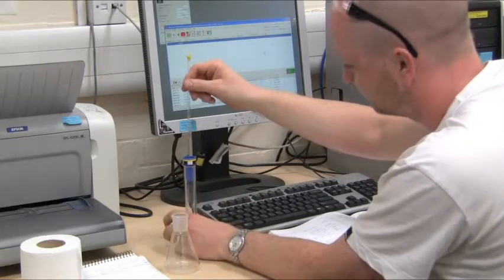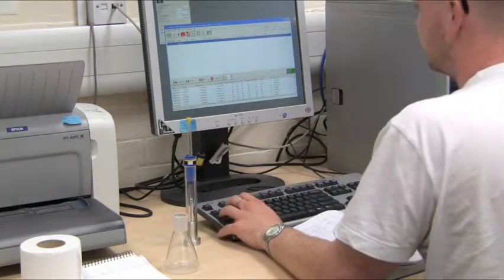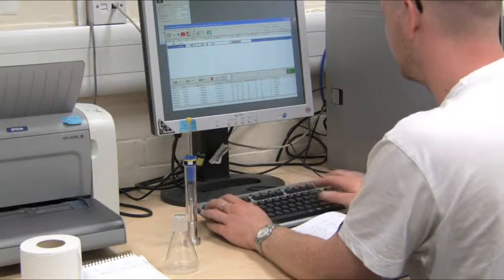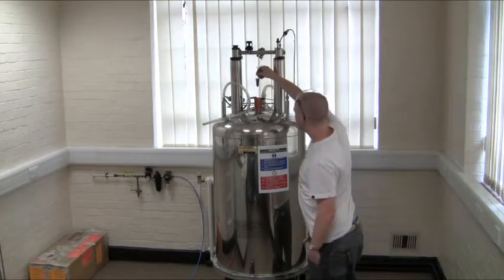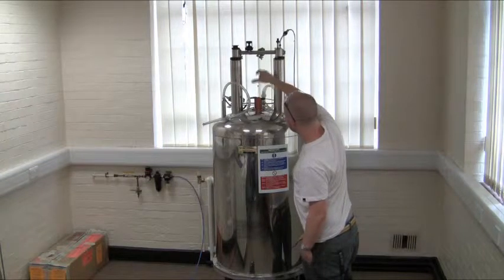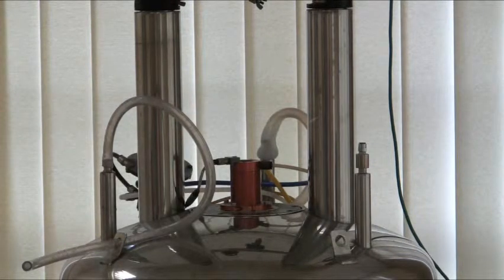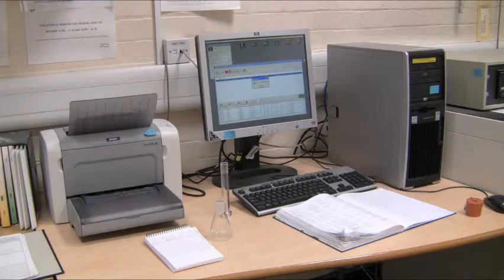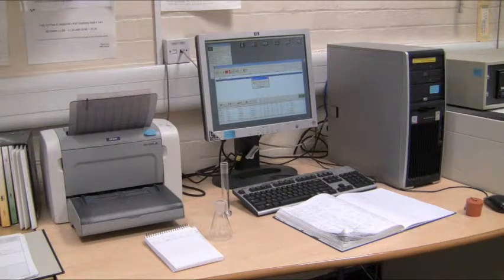Basic introduction to running NMR samples